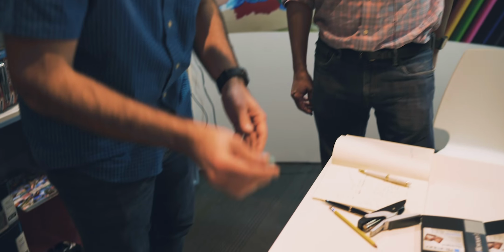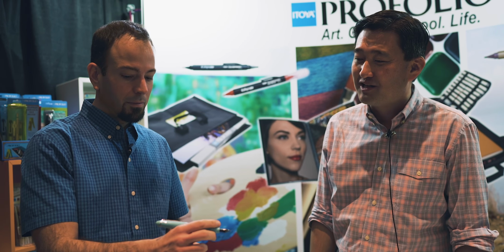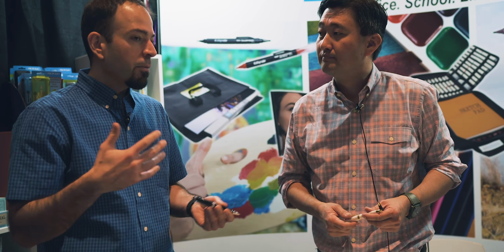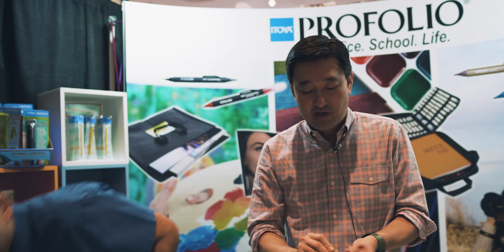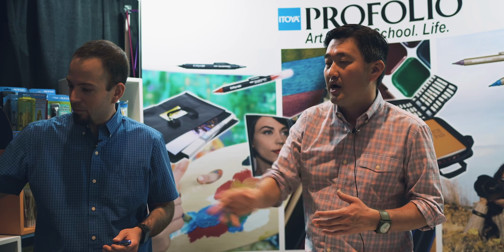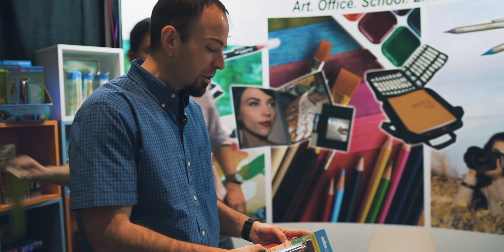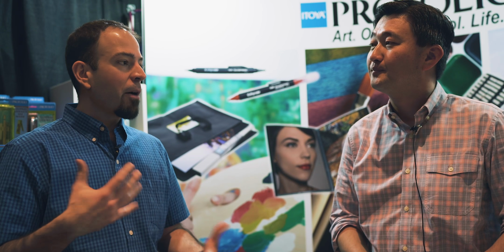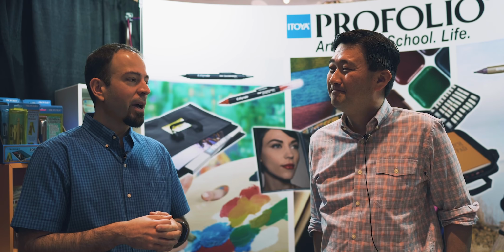New Sailor and Itoya Pens @ National Stationery Show, ep. 4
This year's National Stationery Show was held at the Jacob Javits Center in New York City from February 3rd to the 6th. It combined with the NY Now show to become one of the biggest exhibitions of pens, gifts, greeting cards, stationery, and more. Recorded Tuesday, February 5th, the Goldspot crew recorded several interviews with representatives of your favorite writing brands. In this episode, we talk with Don Takemura, head of Itoya of America, distributor of Sailor products. Don takes us through all the neat items that people found at the Itoya booth. We chat about the latest Sailor North American exclusives as well as the recent change in ink bottles that has stirred some controversy in the pen community.

Sign up for our weekly e-mail newsletter to be informed when all the latest Sailor releases arrive and are ready to ship.